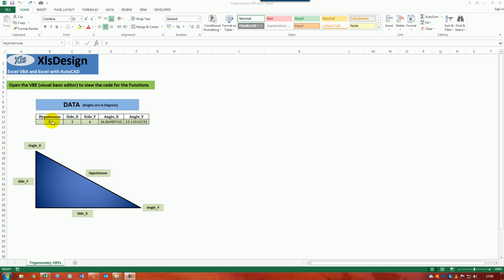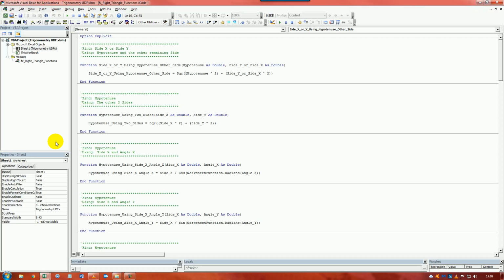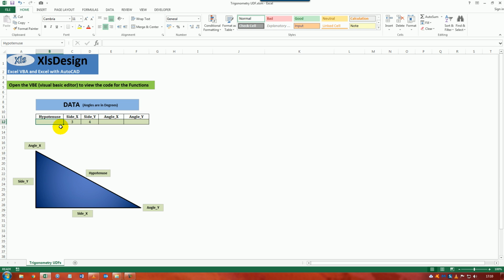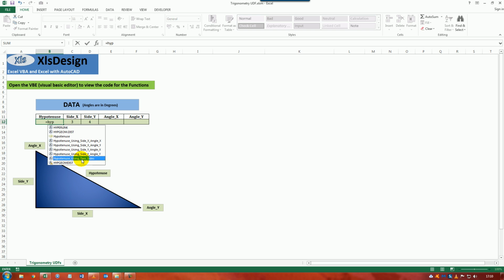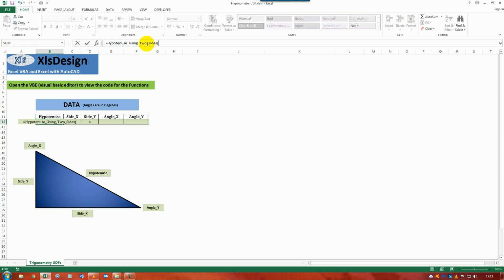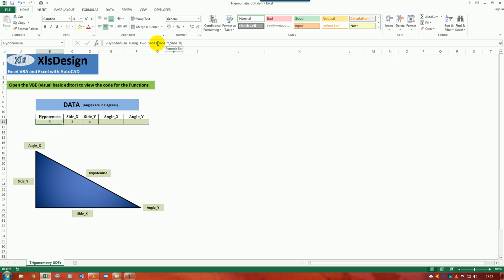Trig User Defined Functions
Excel Workbook, with 20 UDF's to Solve Right Angled Triangles.

This assumes that you have a basic understanding of Excel VBA.
The Workbook contains an image of a triangle to give you a reference of the sides and angles used in the UDF's.
The VBA .bas file is not protected and can be exported into other Workbooks.